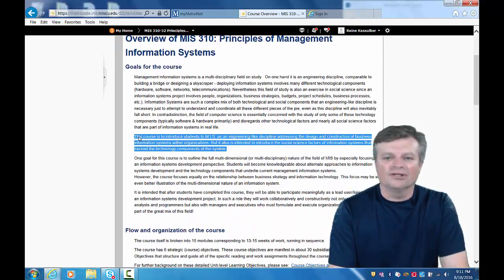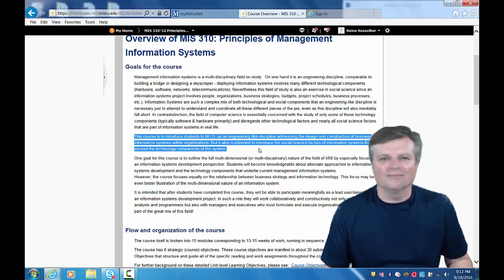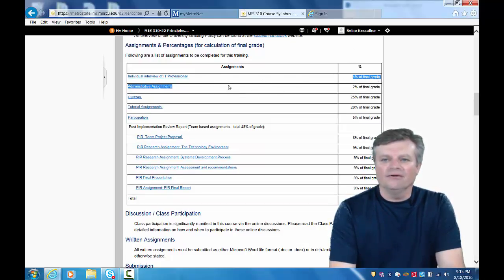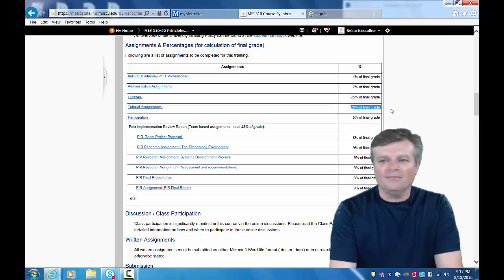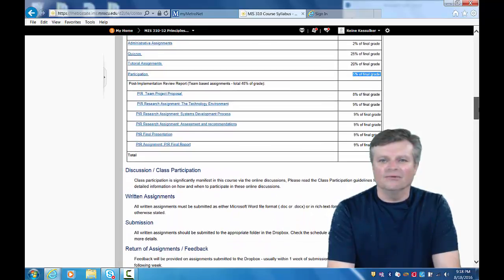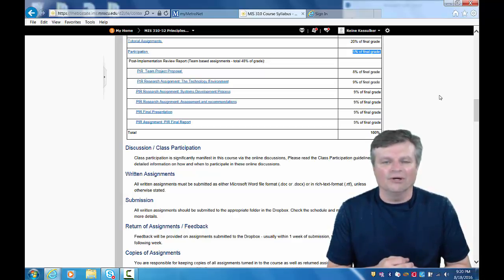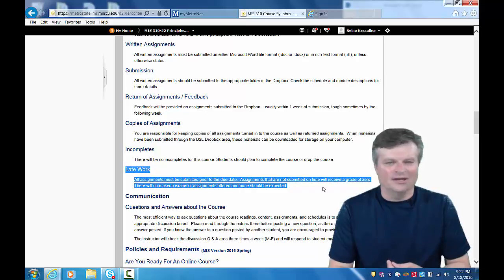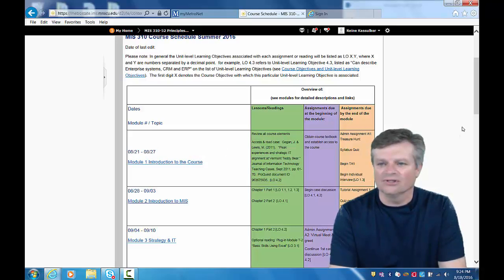MIS 310 Intro